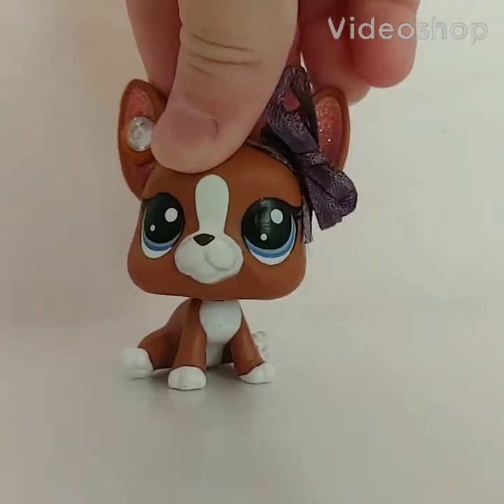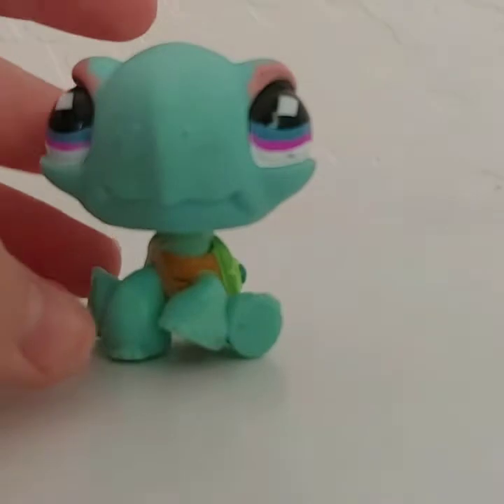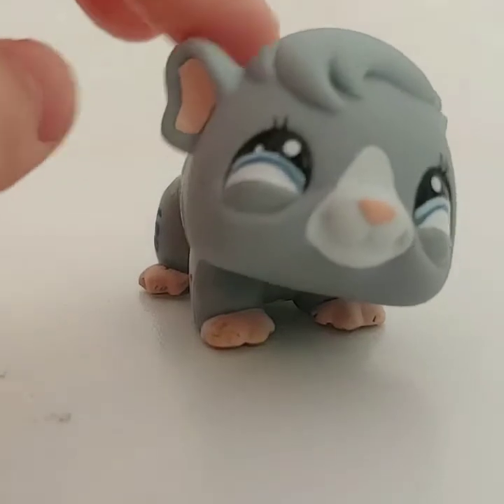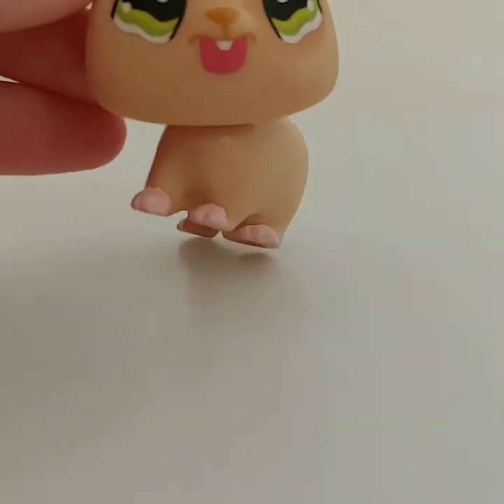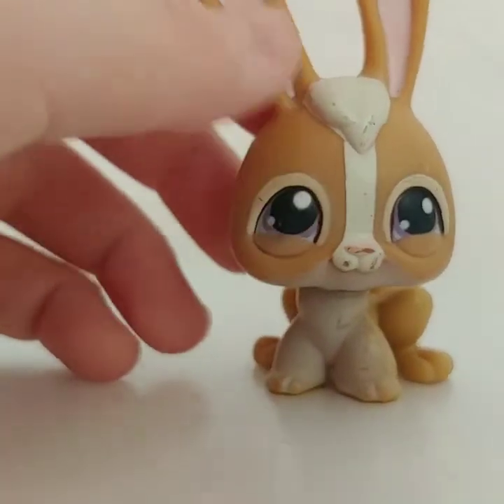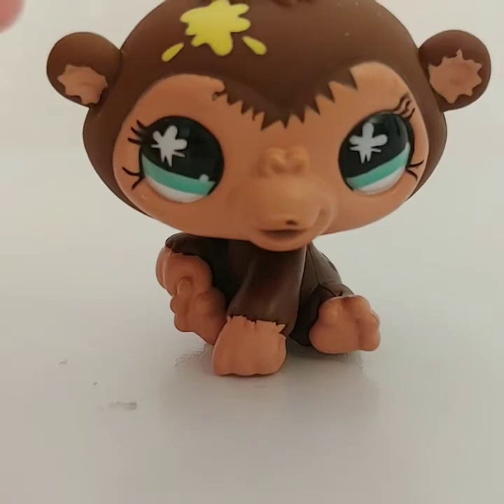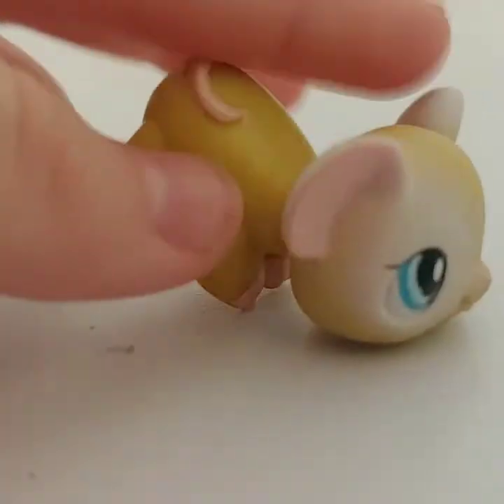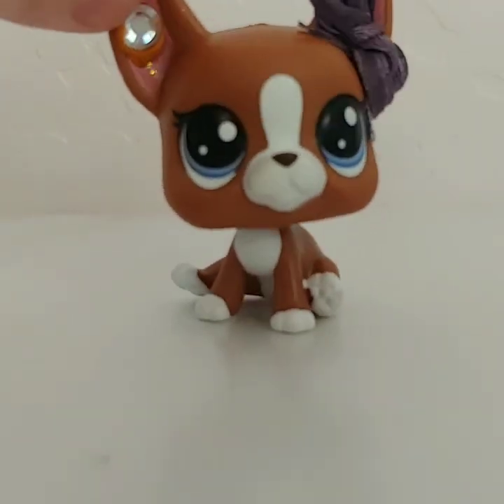New Lps Haul